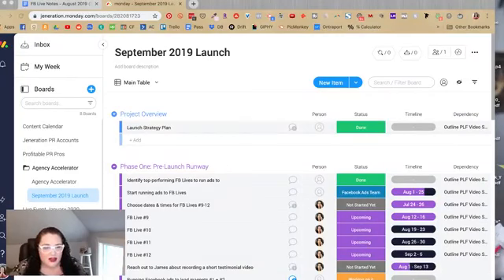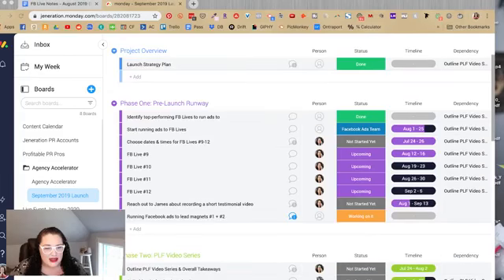How to Easily Delegate Your Sales Funnel Creation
You’ve landed a big sales funnel creation project with a client or you’ve decided to launch one yourself! Here’s five steps to make delegating this big project to your team easier.